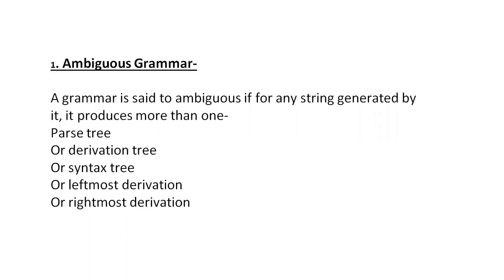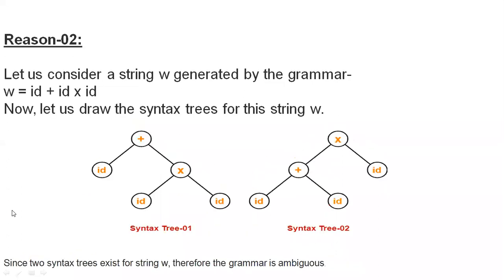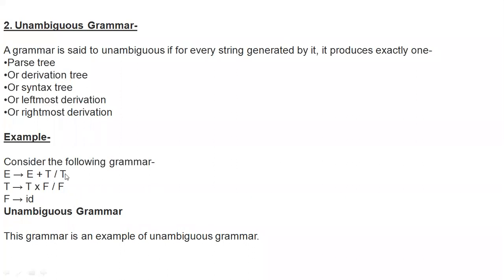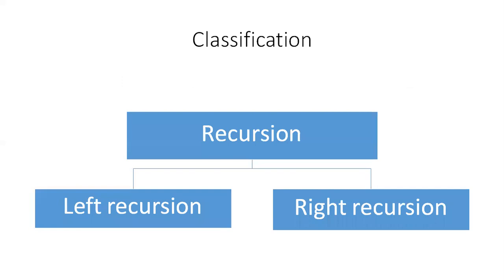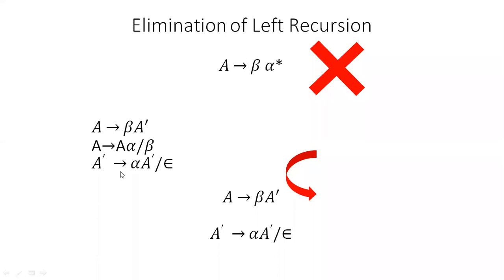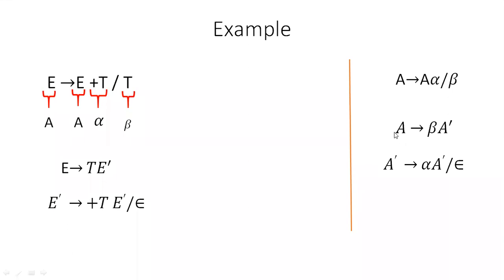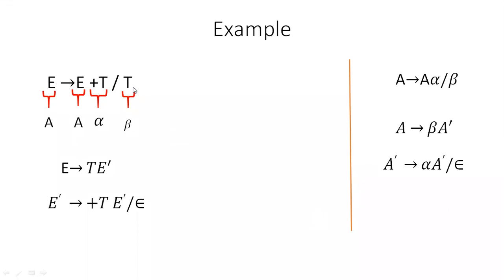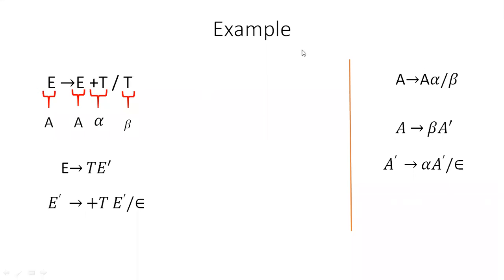3 2 COMPILER DESIGN - PROBLEMS WITH TDP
PROBLEMS WITH TDP